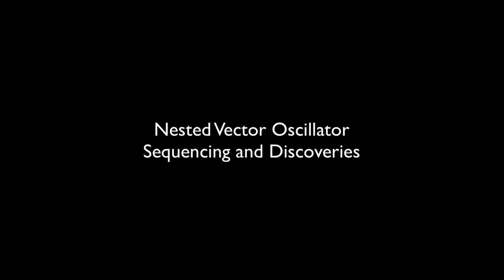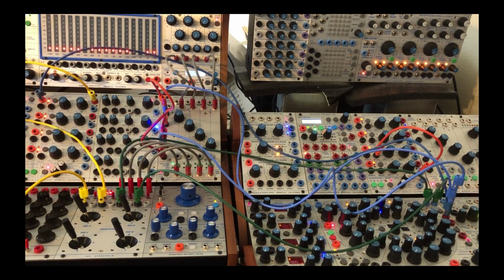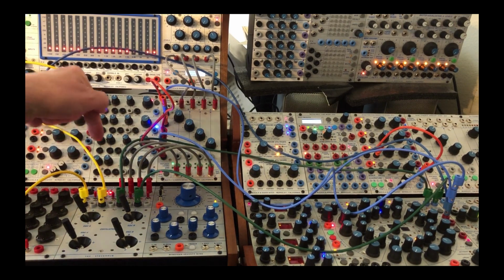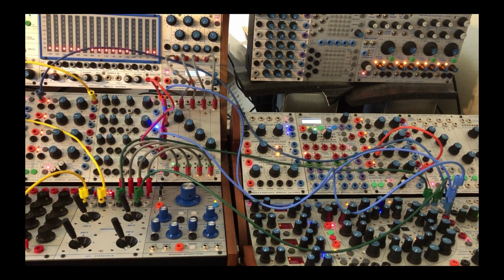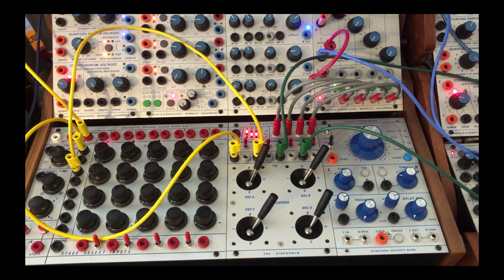NVO Sequences and Discoveries